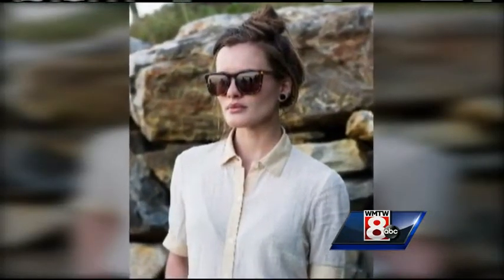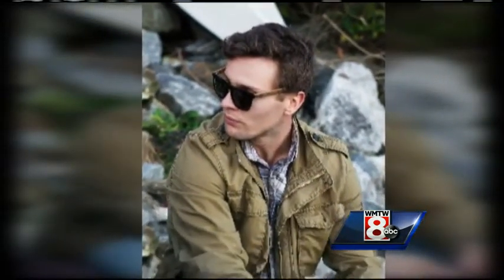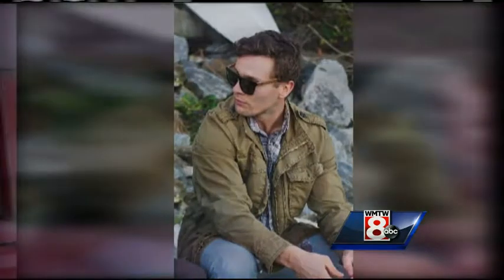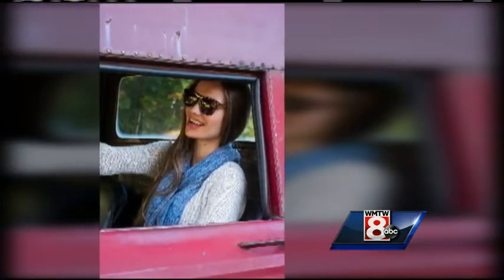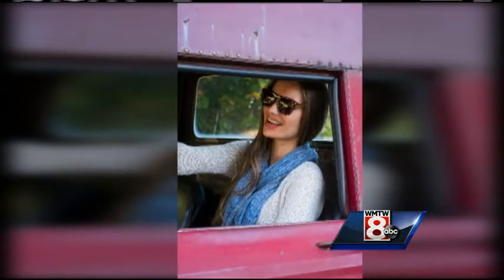Tech Trends: Traps Eyewear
WMTW News 8's Erin Ovalle introduces us to Traps Eyewear and the technology used in their designs.